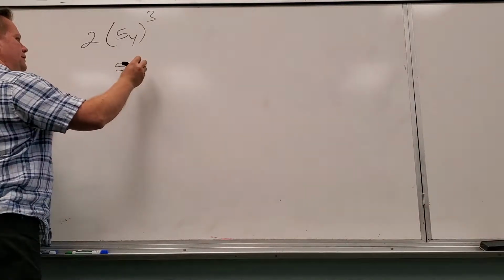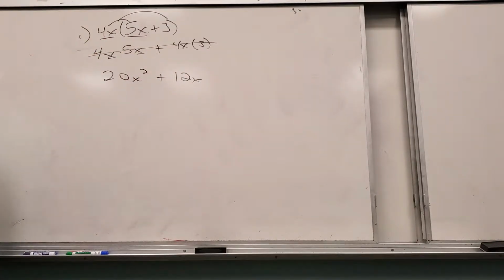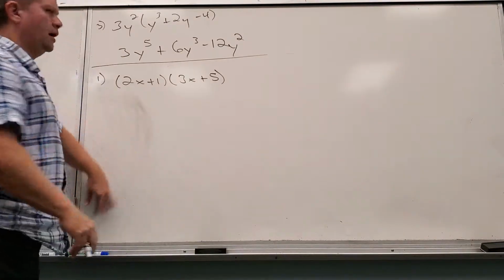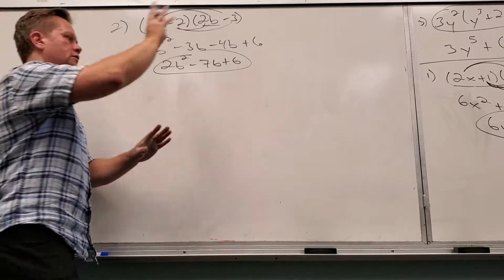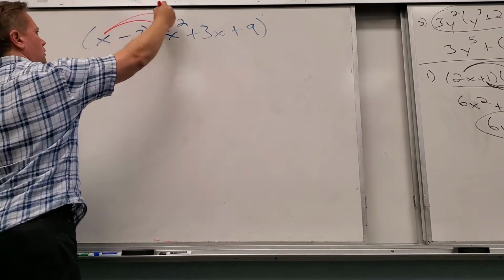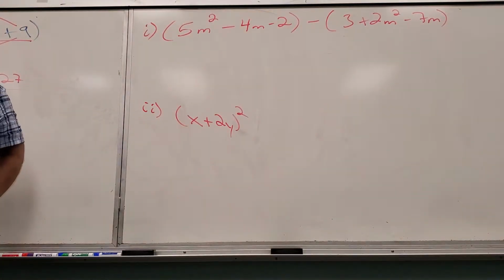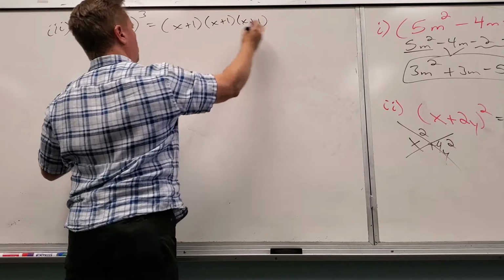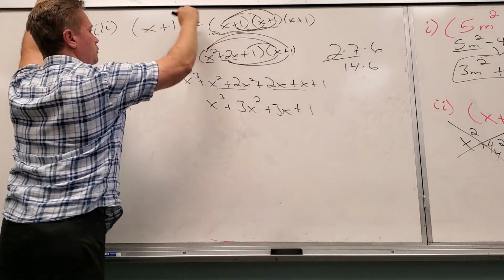Math 90, Oct 18 Lecture, part 1